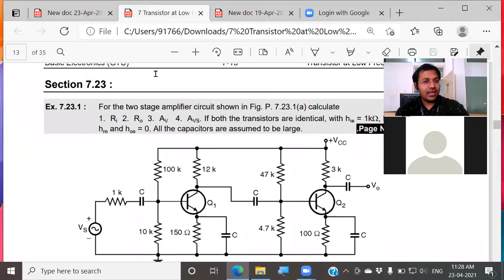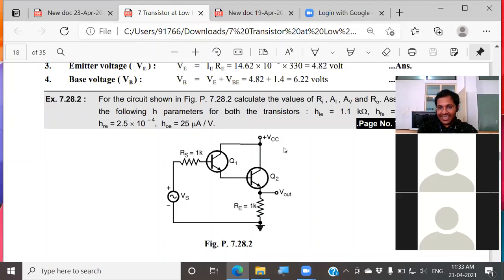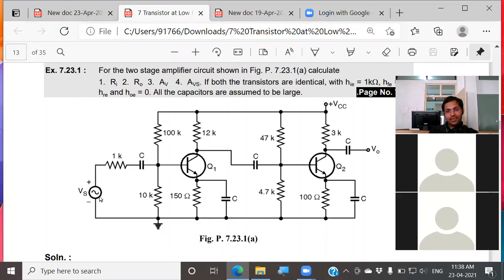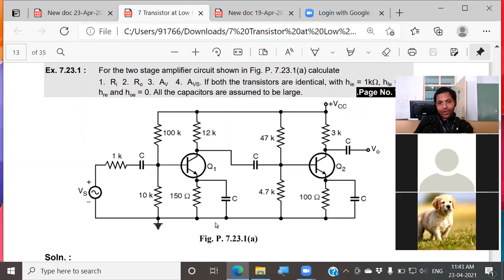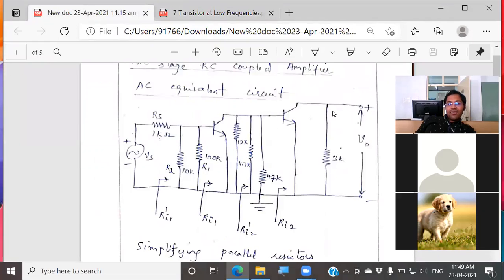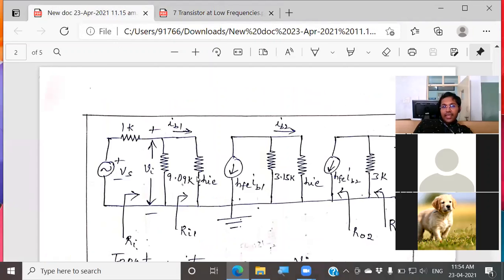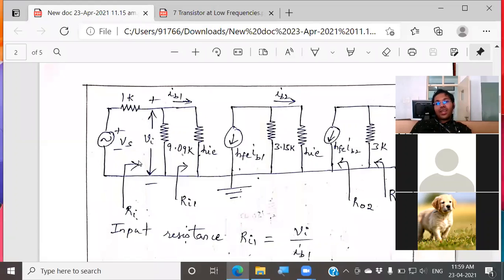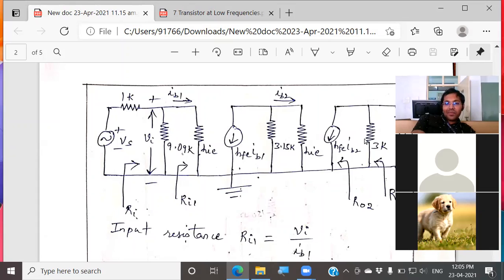Two stage RC Coupled Amplifier 2021 04 23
Two stage RC Coupled Amplifier